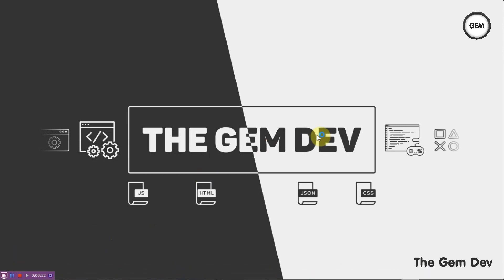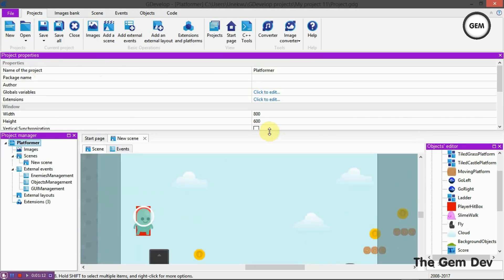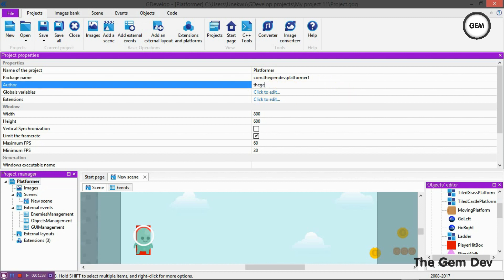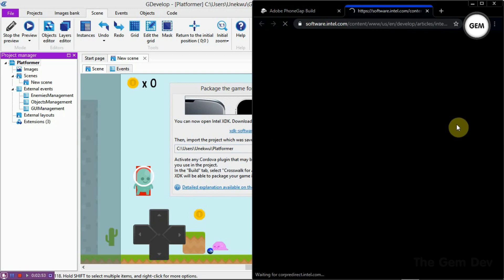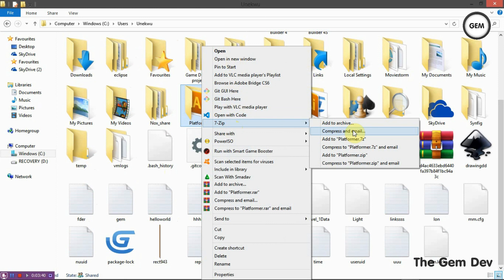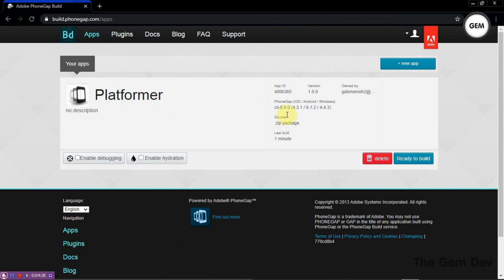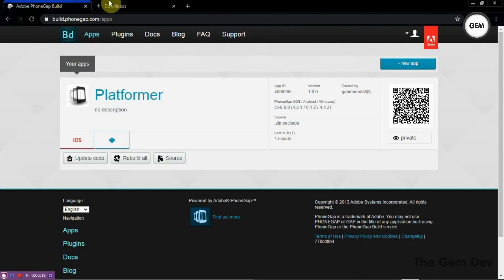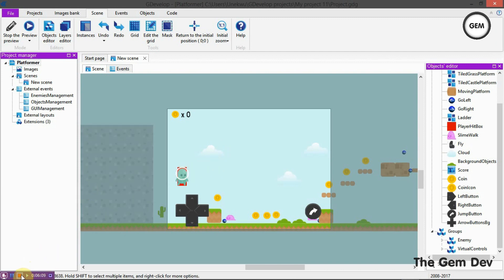Export for Mobile | GDevelop 4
Hello game dev's
    Welcome back to another GDevelop tutorial. In this tutorial i would be exporting a game for mobile in gdevelop 4.

-Download apk
    Null

-Tutorial Request
    null

-Version
    Beta 98

-Important
     You can make a tutorial request by commenting in the comments section below.